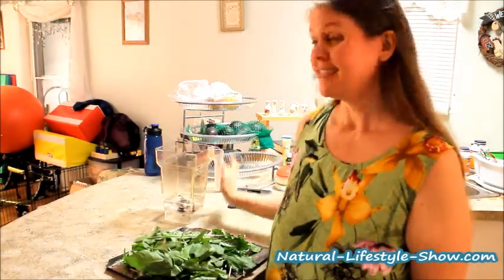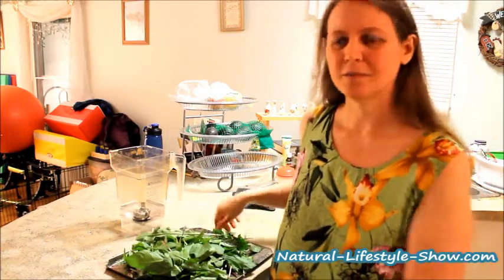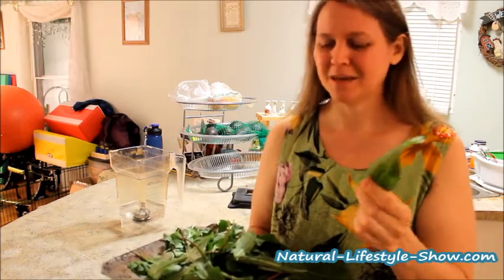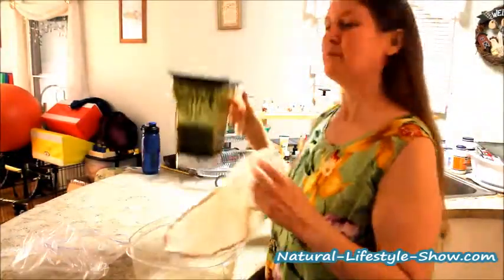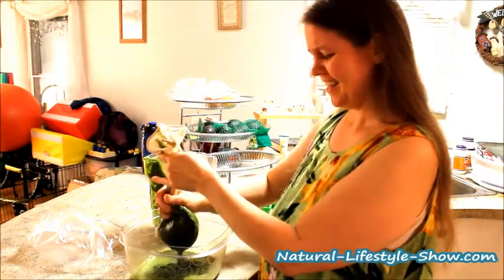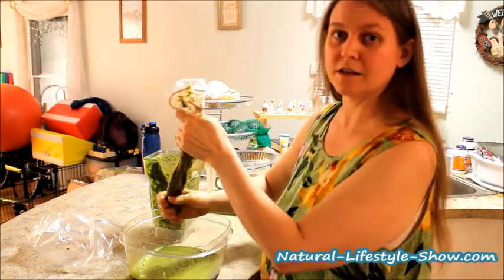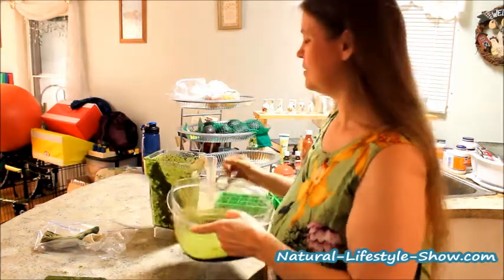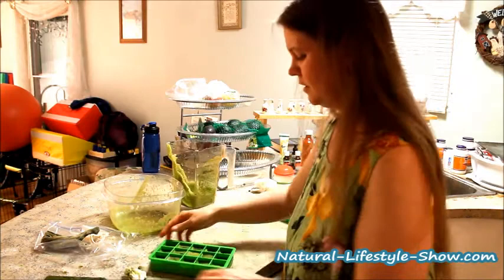Free Green Juice! Juicing Wild Greens!